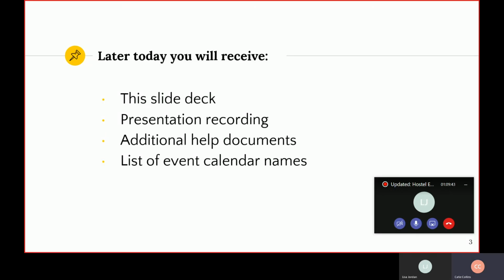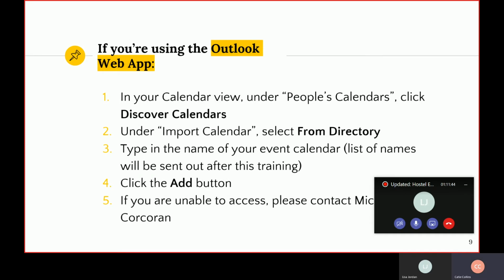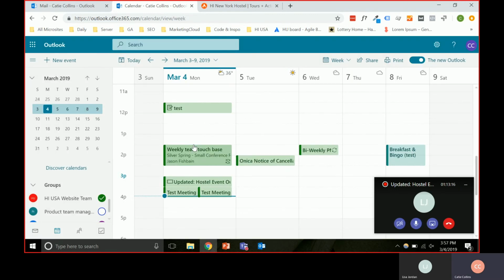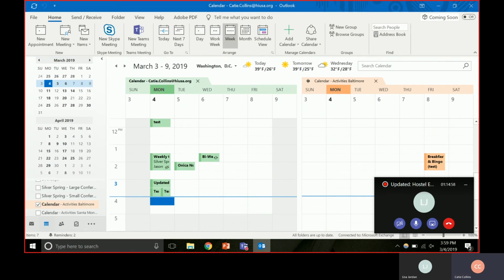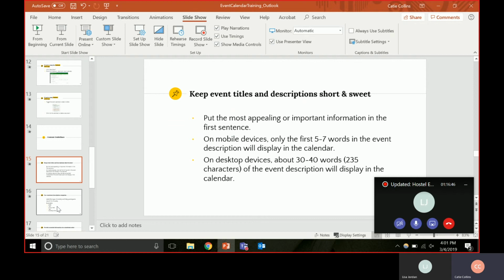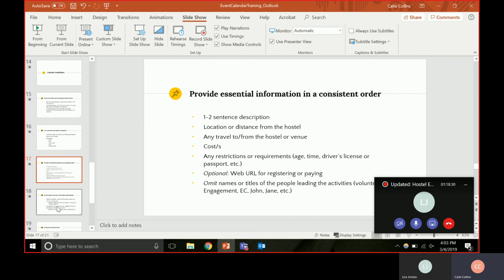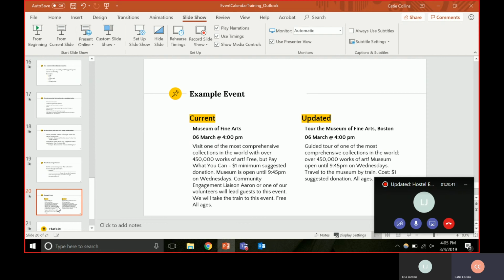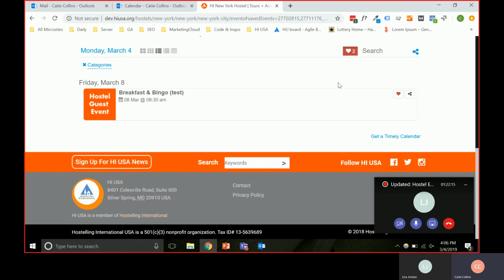Hostel Event Calendar Training